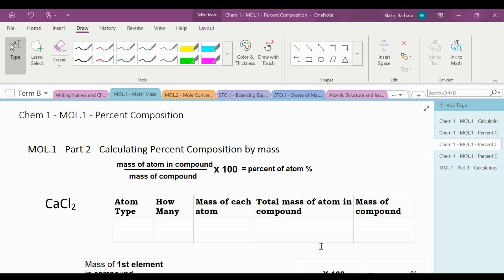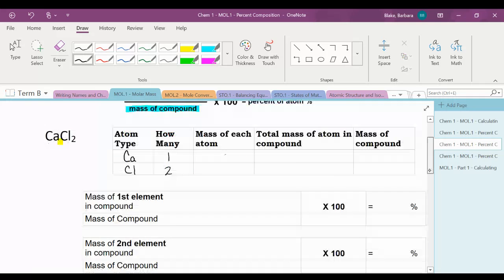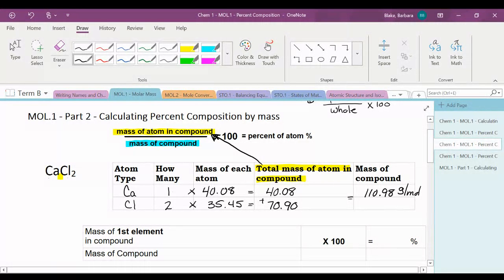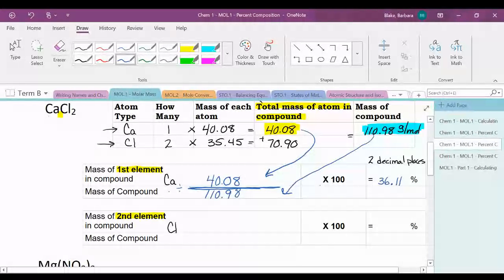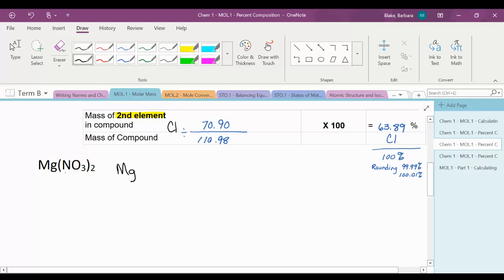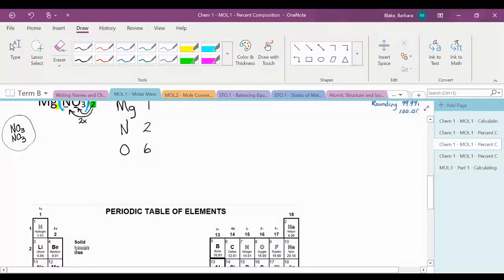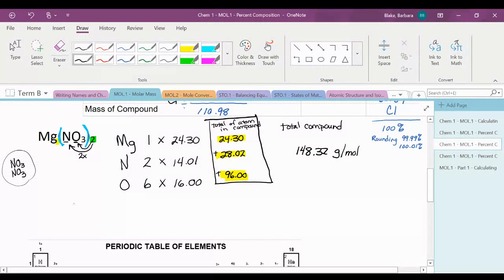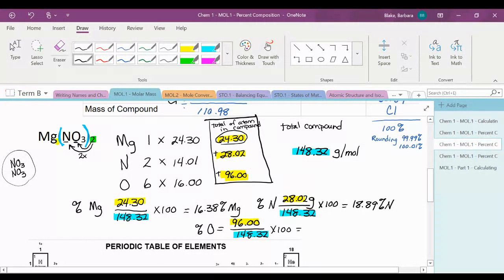MOL 1 Percent Composition by Mass